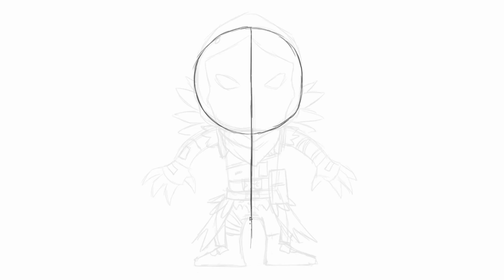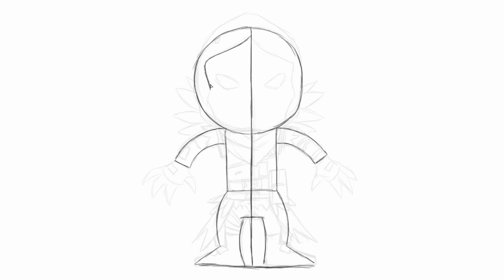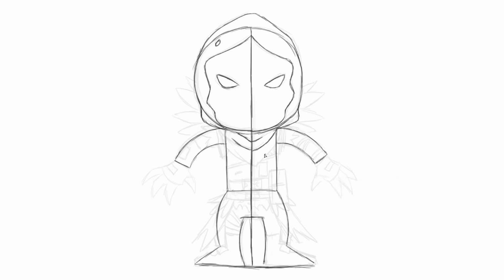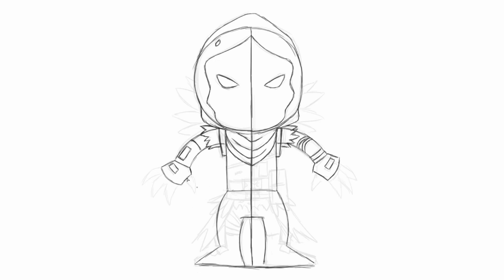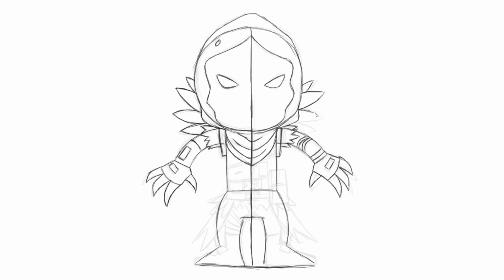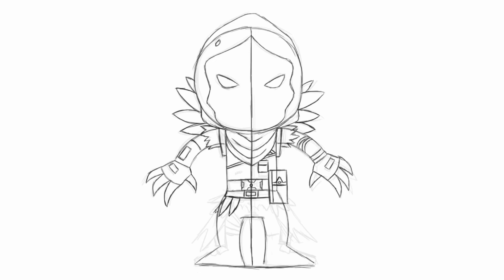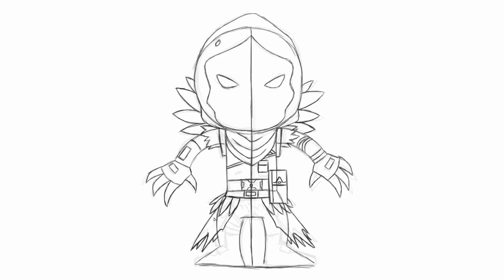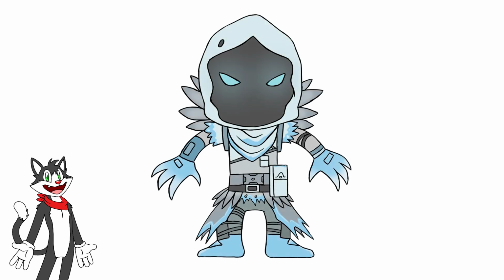How To Draw Frozen Raven (Fortnite)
Hey everyone! Today I'm going to show you how to draw Frozen Raven from Fortnite in this really easy, step by step tutorial!

Frozen Raven is a really cool Fortnite skin / character that, for me, came totally out of nowhere! Follow this easy tutorial to learn how to draw Frozen Raven.